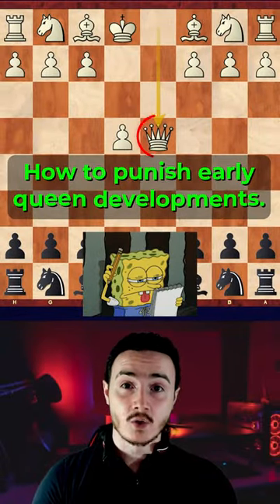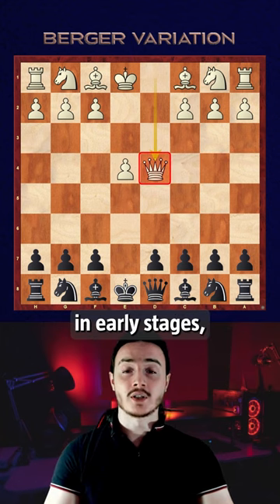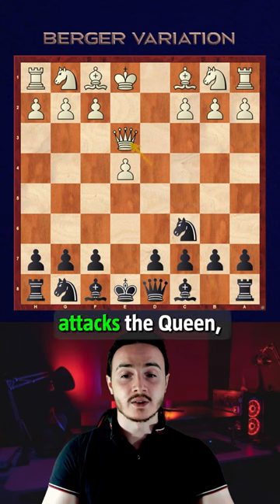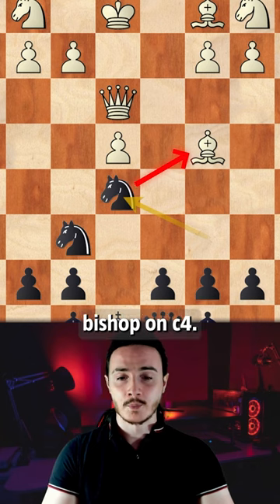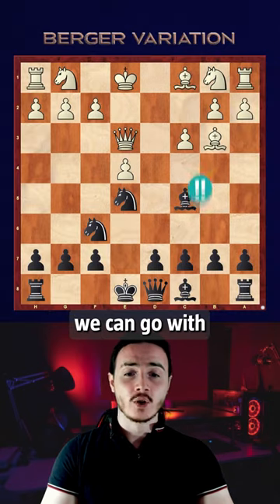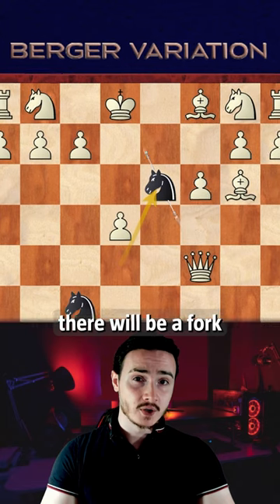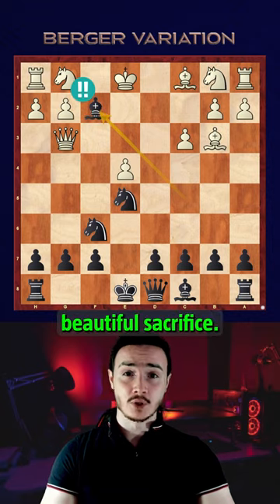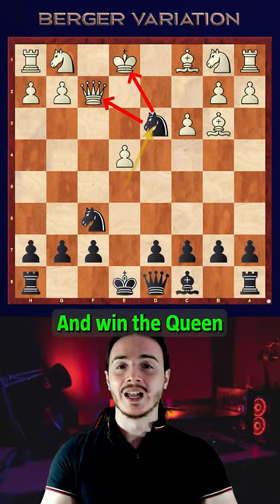Punish Early Queen Developments!